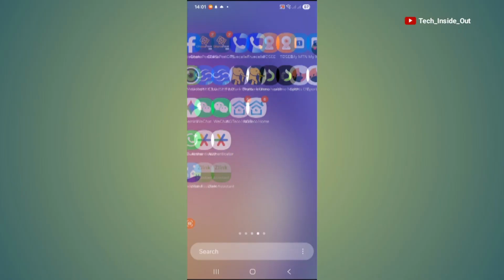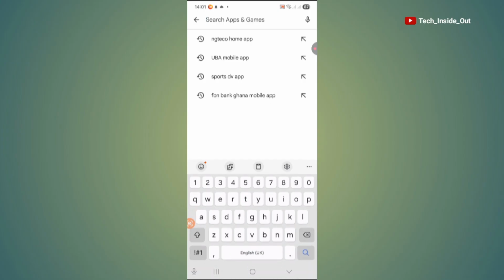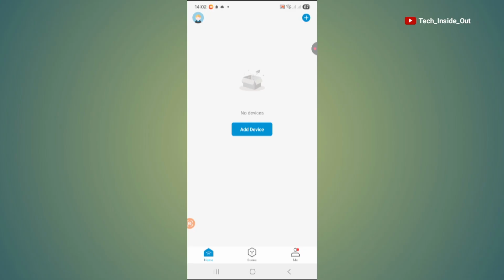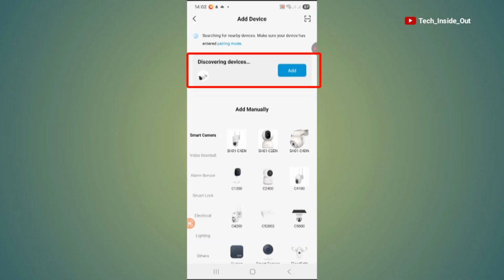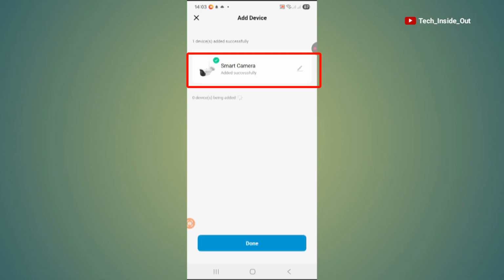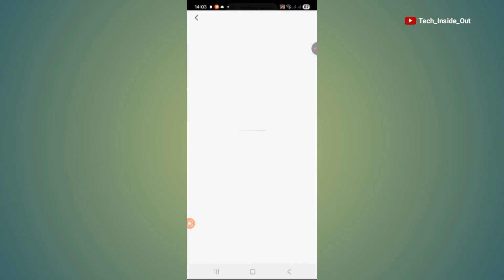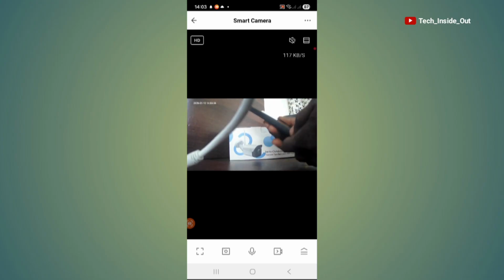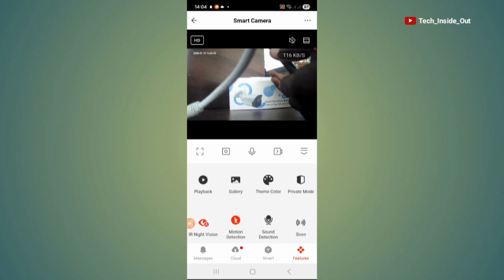Remote view connection for WiFi camera view on mobile phone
Remote view connection for WiFi camera view on mobile phone, WiFi CCTV Camera installation, Wireless CCTV Camera installation at home, WiFi Camera step by step tutorial.